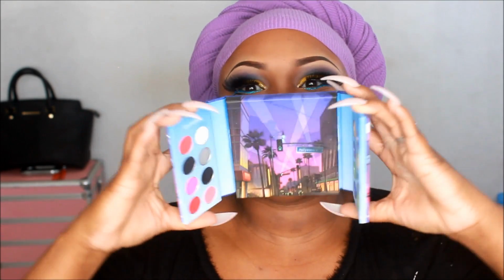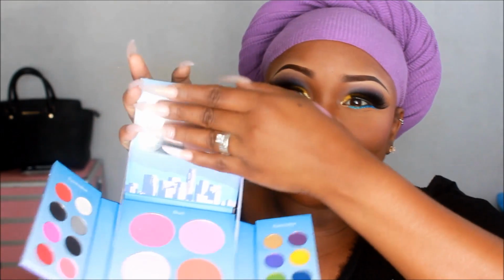Heading to Hollywood Makeup Tutorial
SHOP
Shades by Gal: